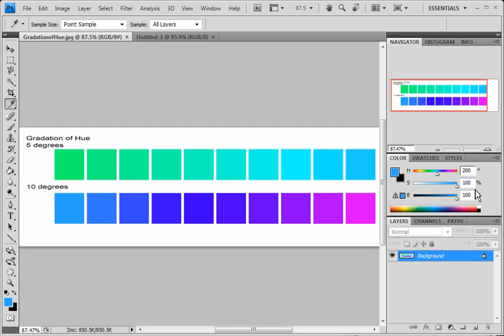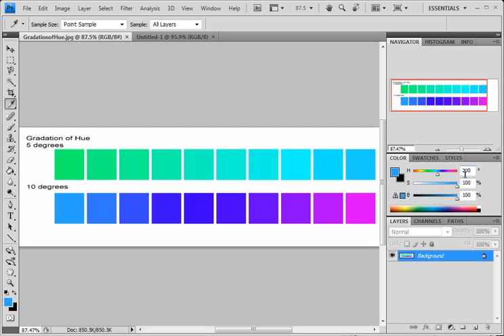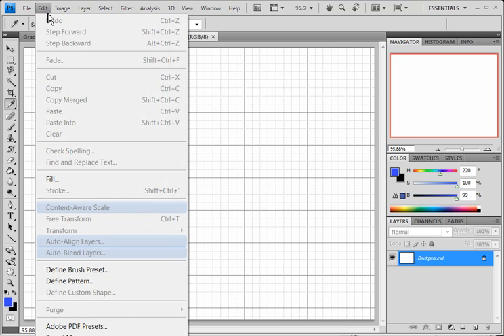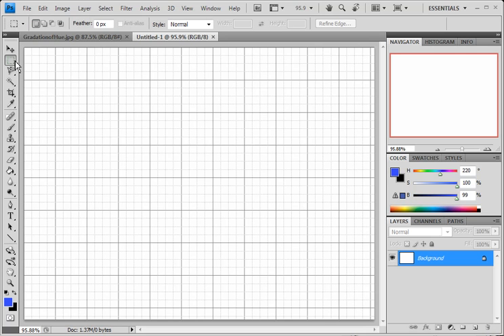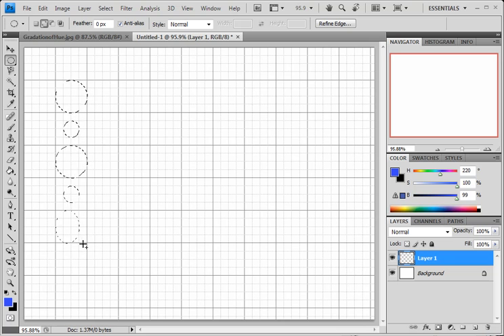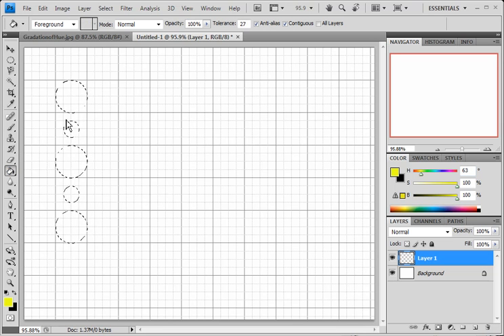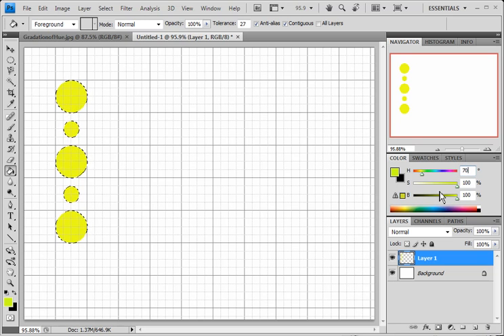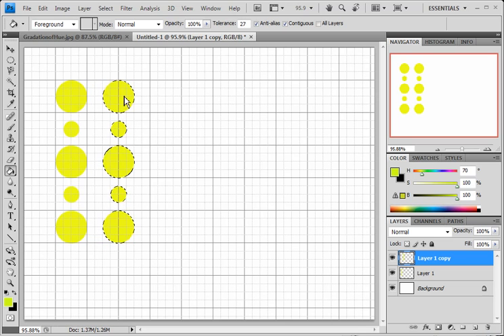Transitions in Hue